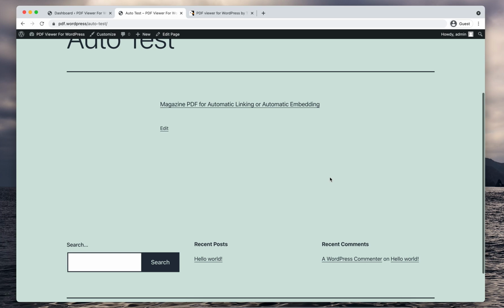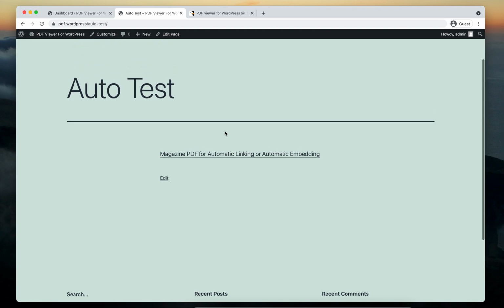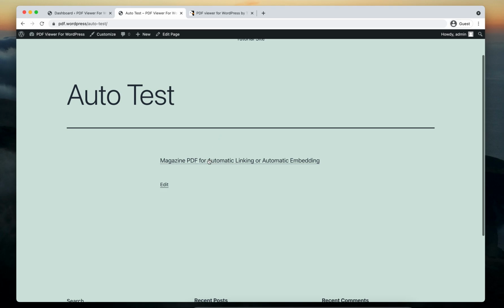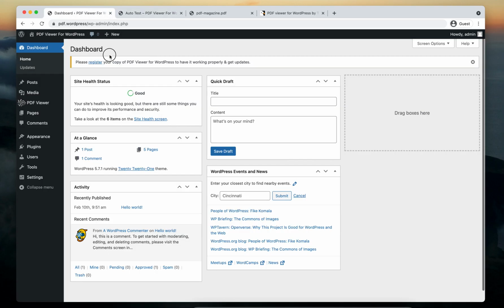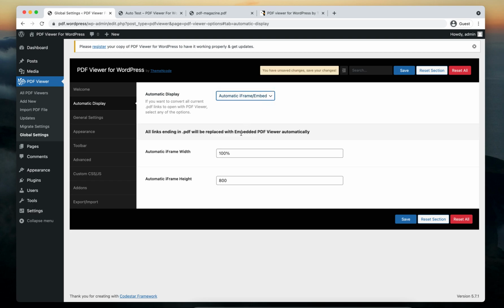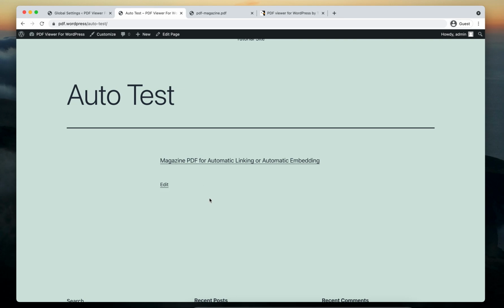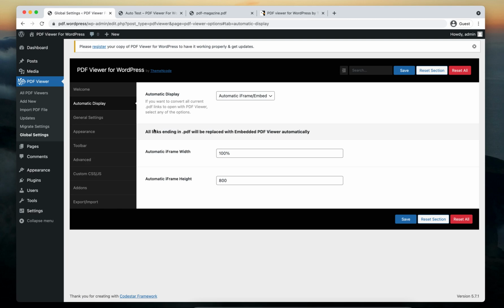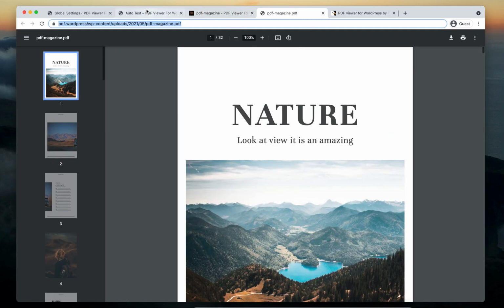5. Setting up Automatic iFrame or Automatic Link in PDF Viewer for WordPress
This video describes how you can set up automatic link or automatic iframe for PDF links on your WordPress website using PDF Viewer for WordPress!